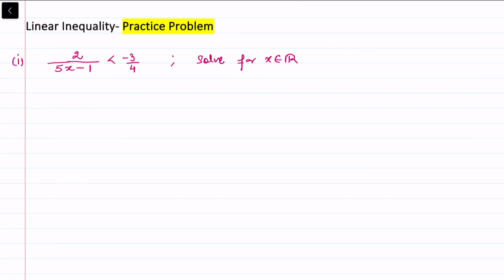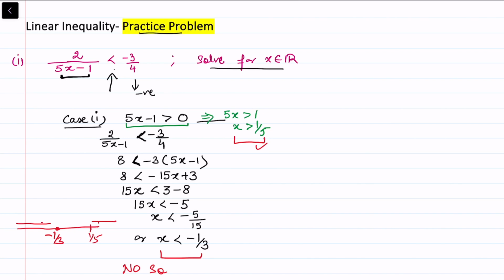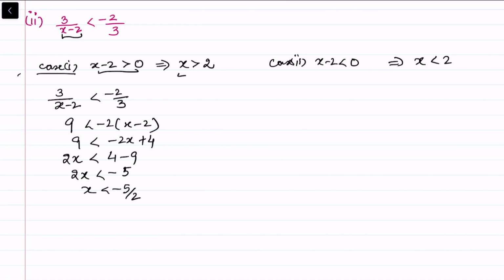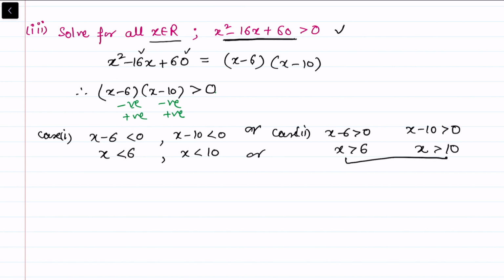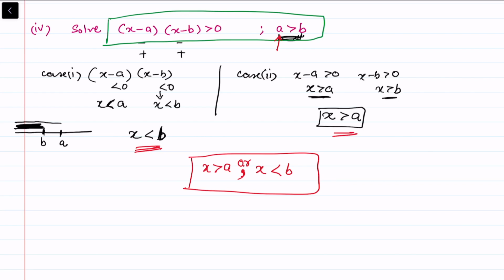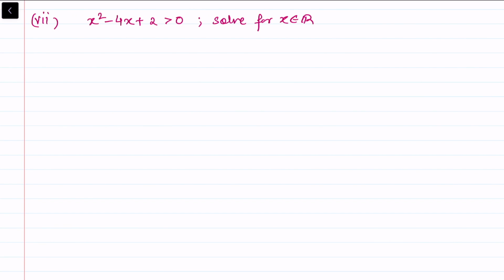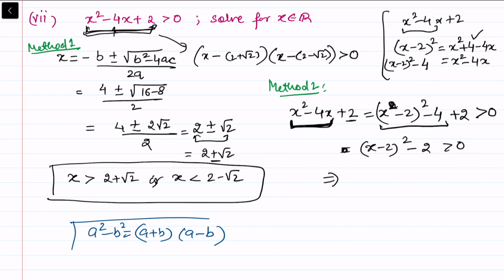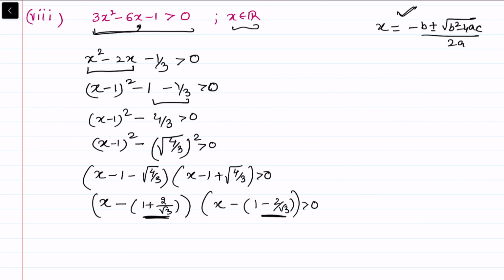Class 11 Math | Linear Inequality | Part 5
This video is about Class 11 Math | Linear Inequality | Part 5